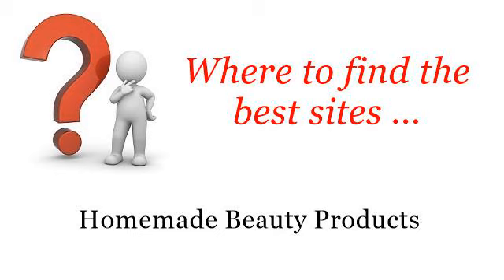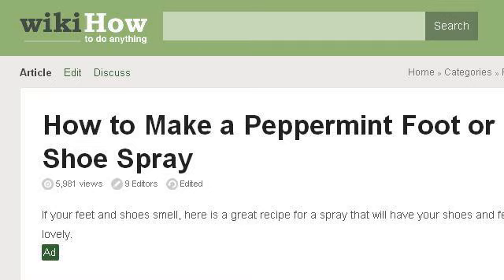How-To Make Peppermint Rosemary Foot Spray